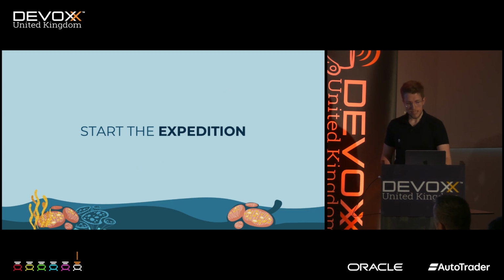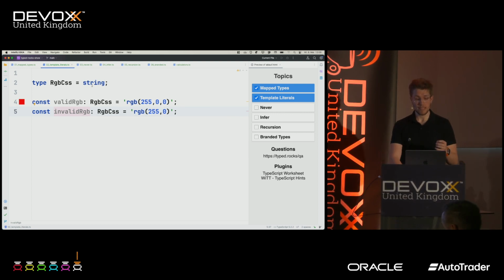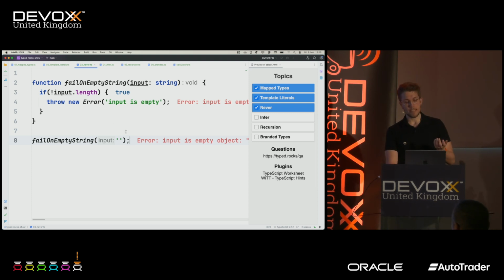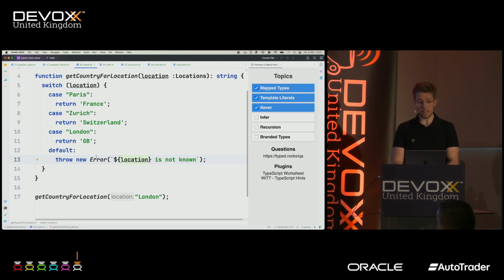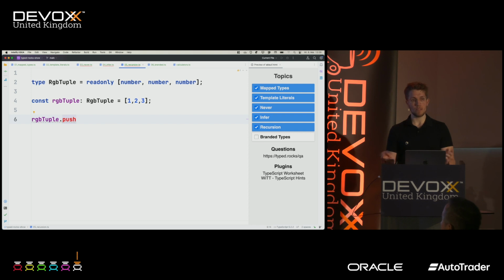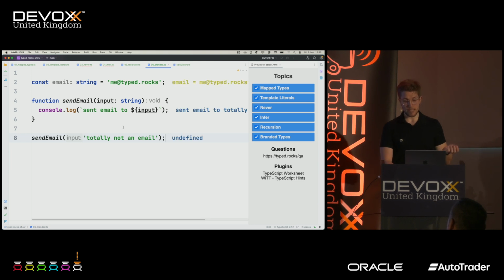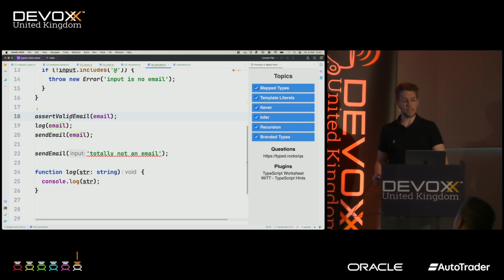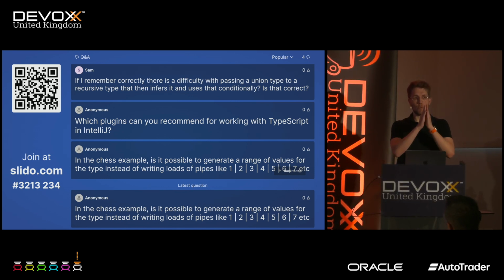A Deep Dive into Advanced TypeScript: A Live Coding Expedition by CHRISTIAN WÖRZ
Get ready to embark on a journey into the depths of TypeScript. We'll be exploring the often overlooked, yet powerful, features that lie beneath the surface of this versatile language.
But we're not just talking theory here – this exploration will be a hands-on experience.
Each feature will be brought to life through real-world examples, all done in a live coding session.
Join in as we shine a light on these secret TypeScript treasures and discover how they can elevate your coding skills to new heights.
Recursive types, type permutations and a css validator written in typescript are just three of the cool topics we are going to cover during this talk.